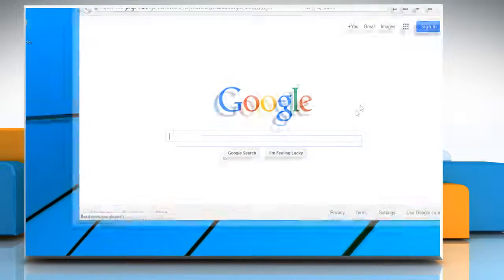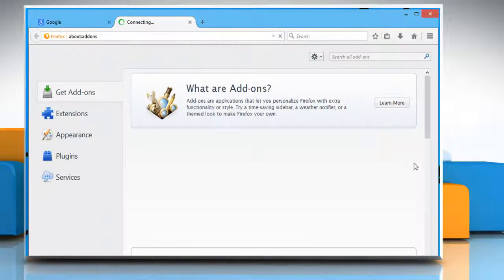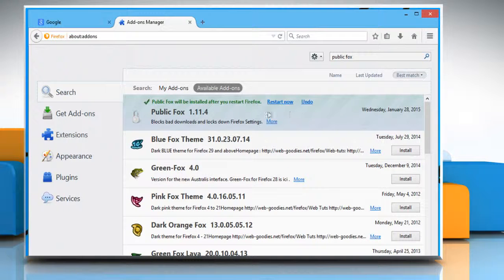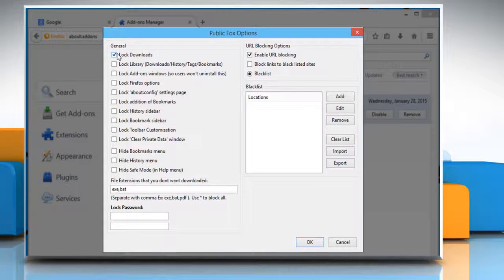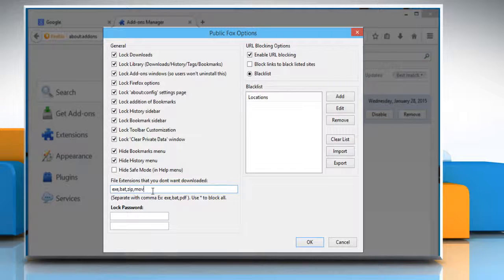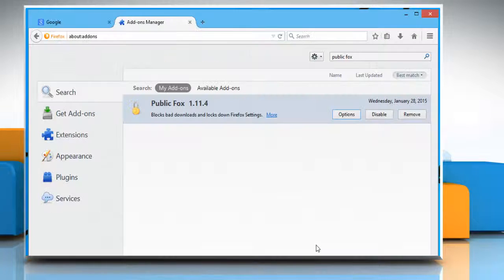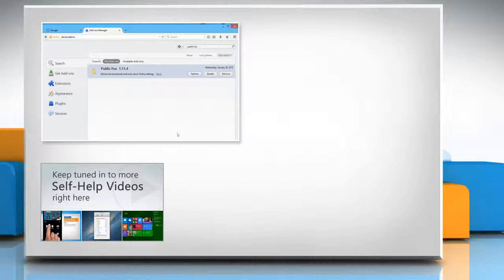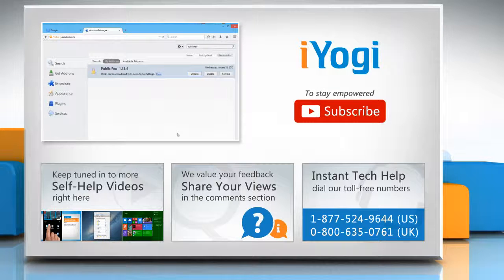How to set restrictions in Mozilla® Firefox such as restrict downloads, adding bookmarks etc.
Are you looking for the steps to restrict other users from downloading, adding add-ons and bookmarks, changing options, etc. on the Mozilla® Firefox browser? Follow the steps given in this video to set restrictions in Mozilla® Firefox such as restrict downloads, adding bookmarks, add-ons, changing options, etc..